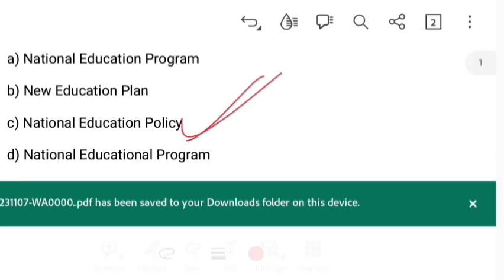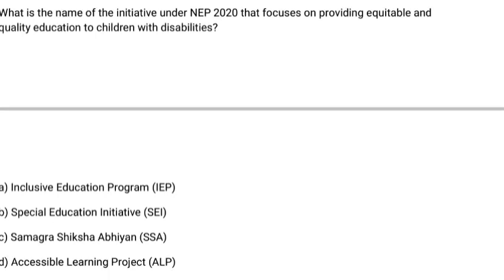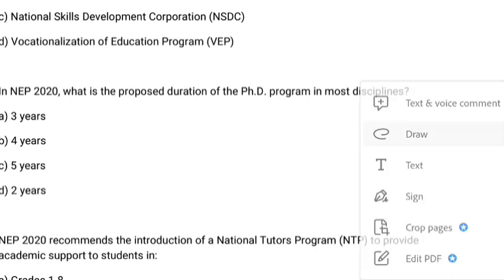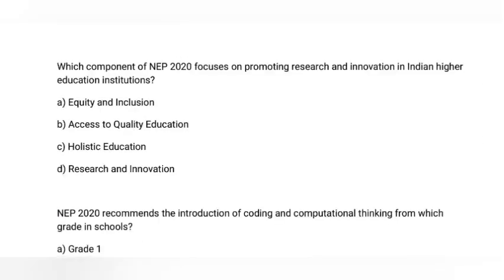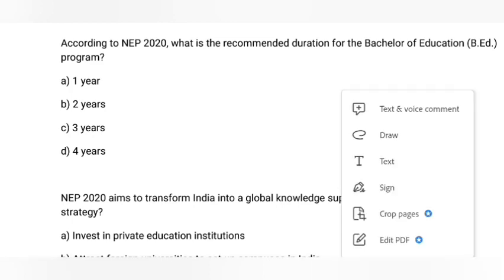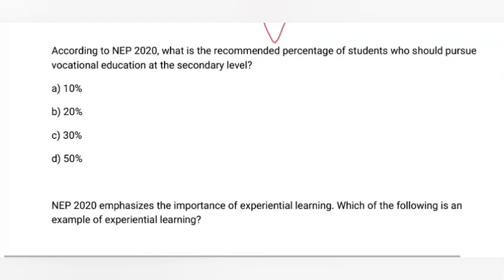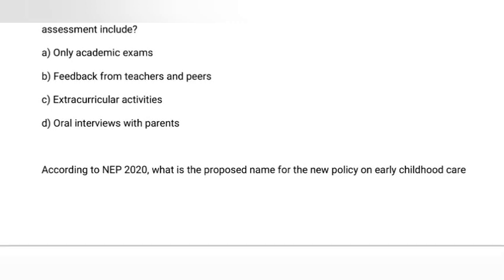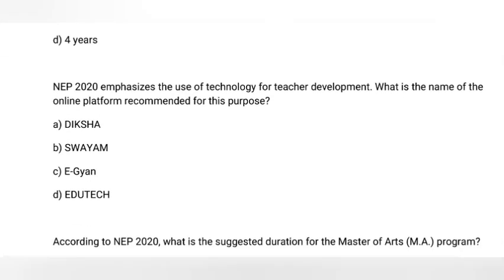UGC NET Paper 1 (General) Current Affairs of Higher Education || Revision